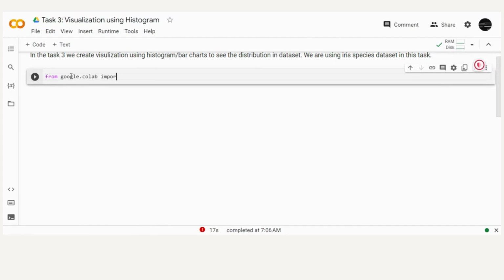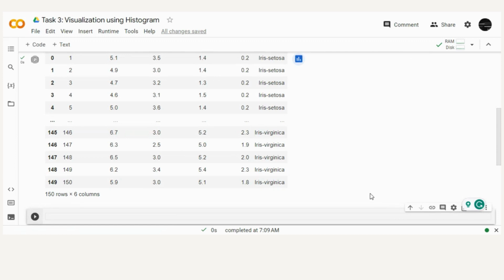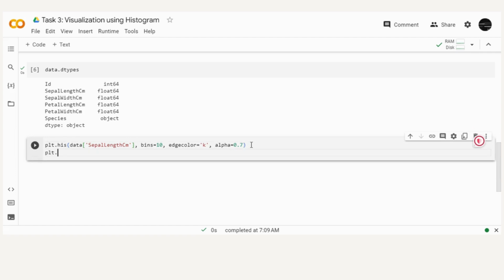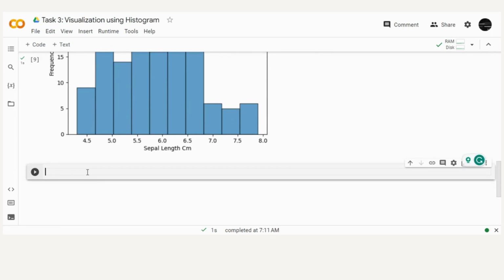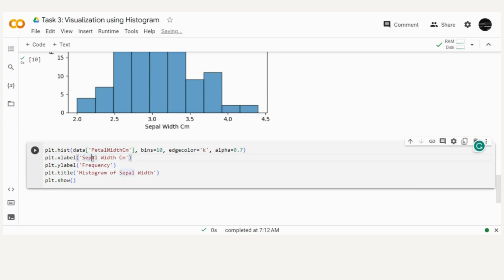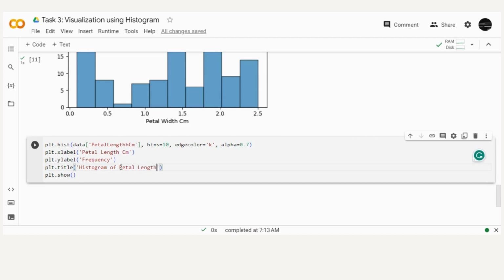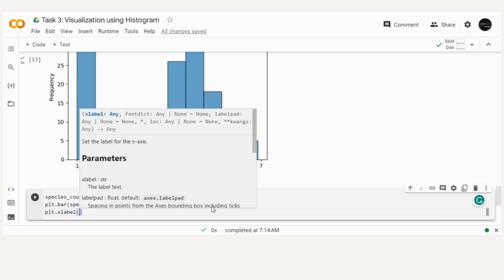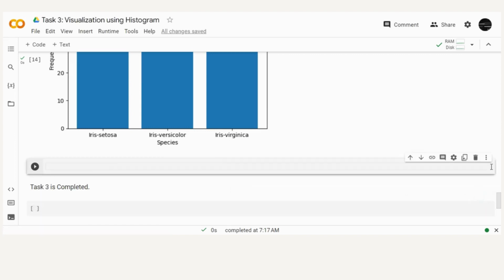Technohacks Data Analytics Internship Task 3 Visualization using Histogram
In this TechnoHacks Data Analytics Internship task 3, we used Python, a powerful language for data analysis. We explore data distribution by using
histograms/bar charts in the dataset.
We visualize data distribution using Python libraries:
Pandas: For data manipulation.
IO: Handling input and output.
Matplotlib: Data visualization.

Join us to learn how Python powers these tasks in data analysis and visualization.